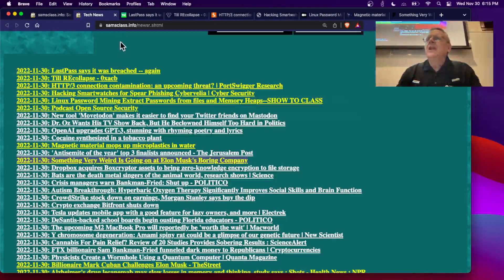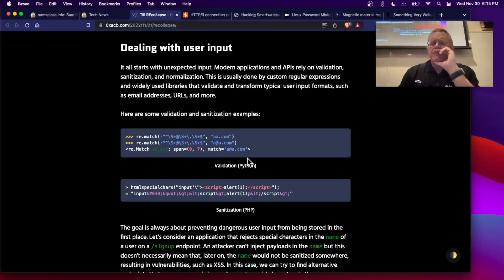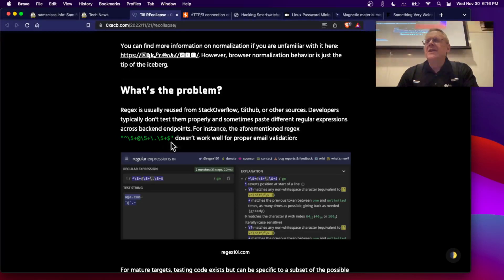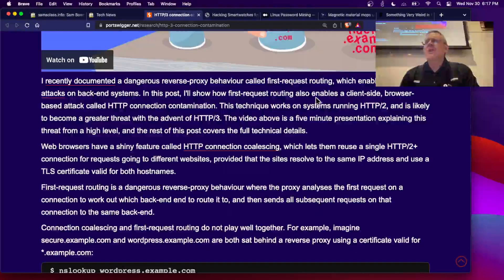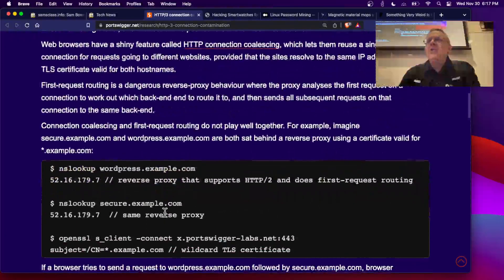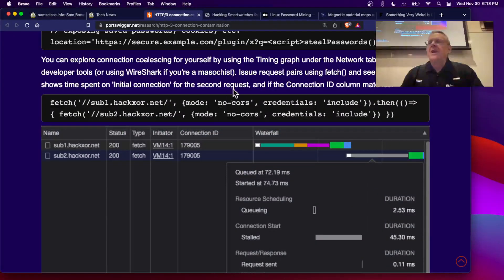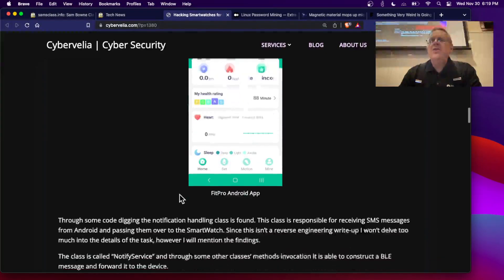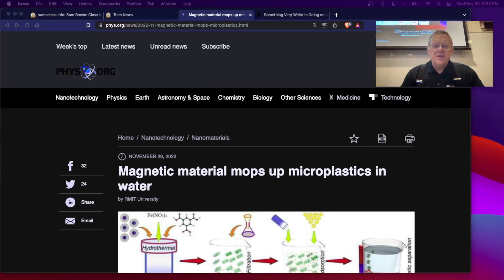News 10 30 22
A lecture for a college class on Cryptography and Cryptocurrency.